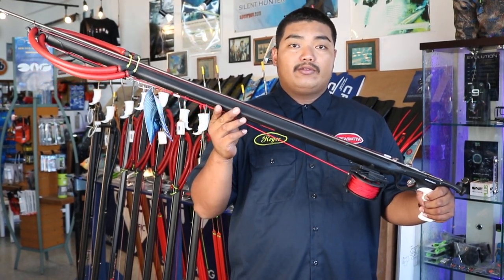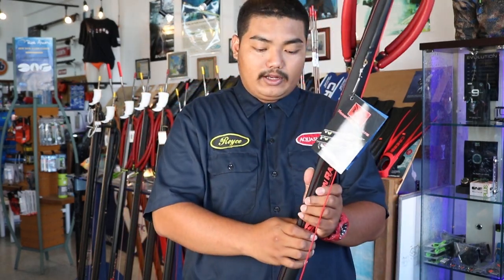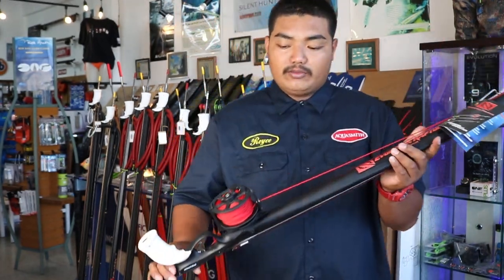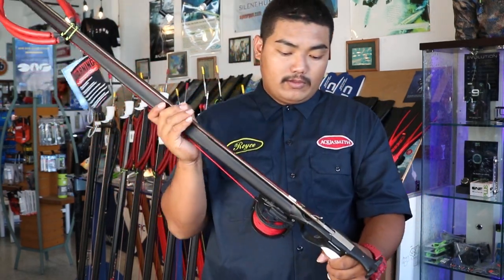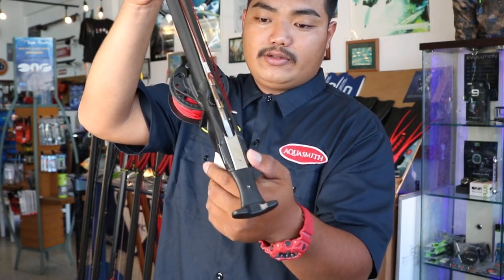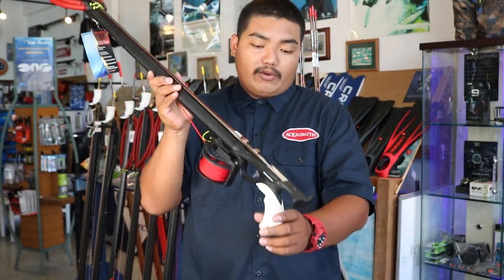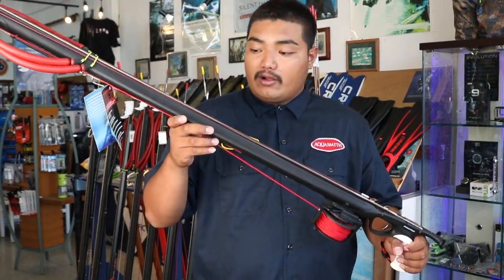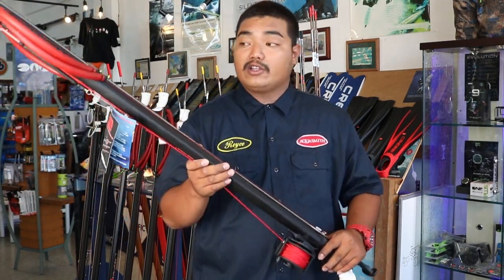Hammerhead E2 Raptor Speargun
In this video, Royce goes over the Hammerhead E2 Raptor Speargun.
Good for intermediate divers
CHECK on AMAZON
アマゾンJPでチェック

CHECK availability and price on AMAZON

Si Yu'us Ma'ase🙏